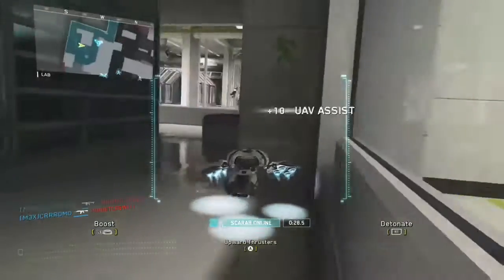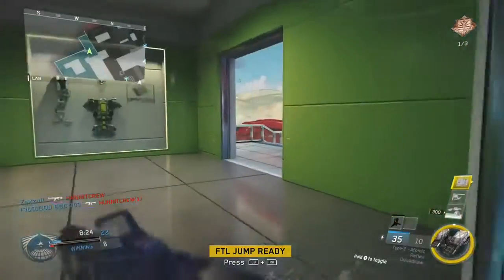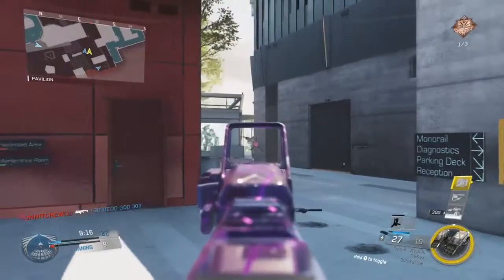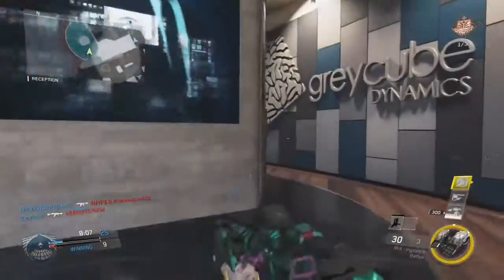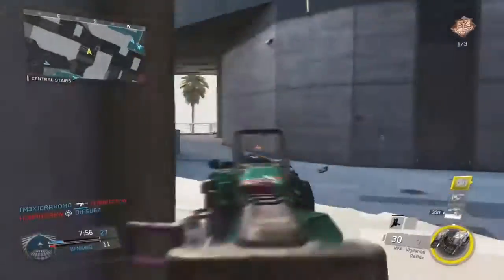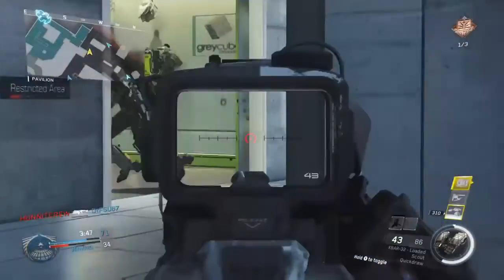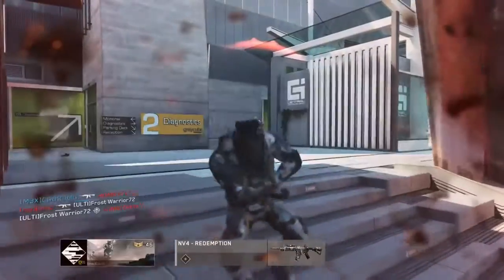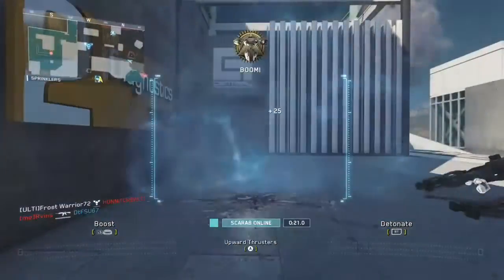Easy Recording and Posting Videos From the Xbox One to Youtube; without a capturecard.